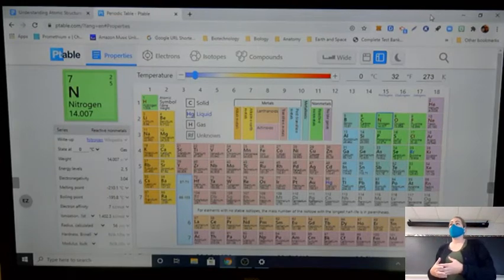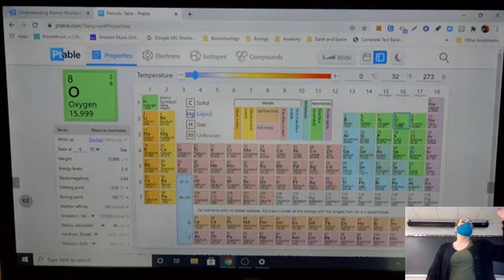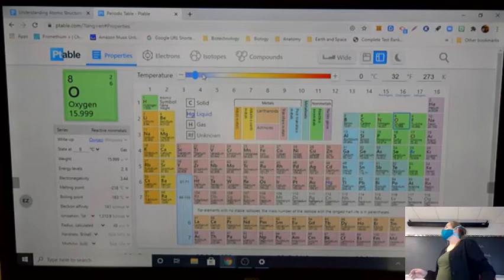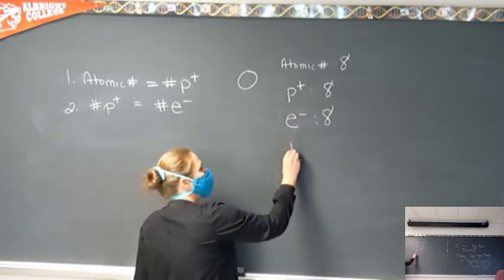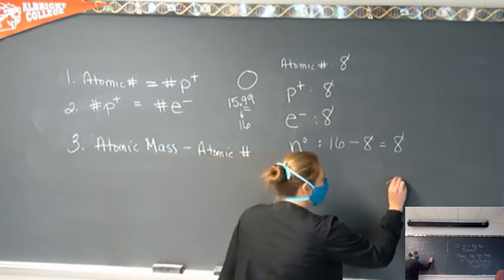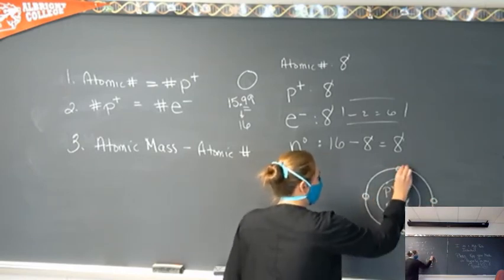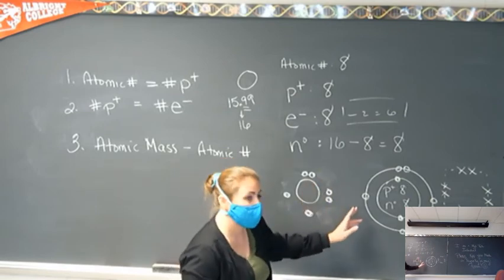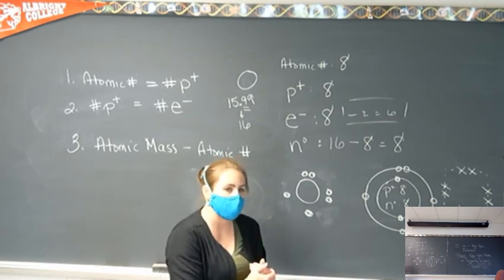Drawing Atomic Structure